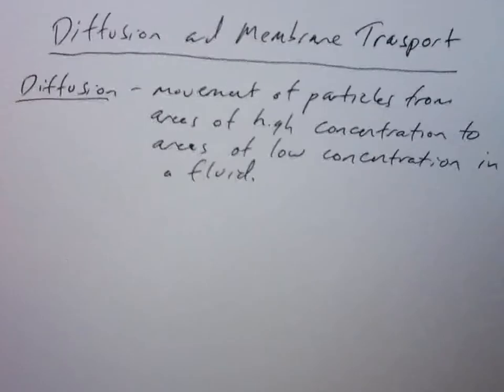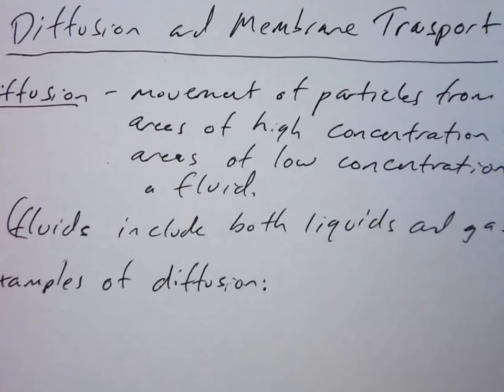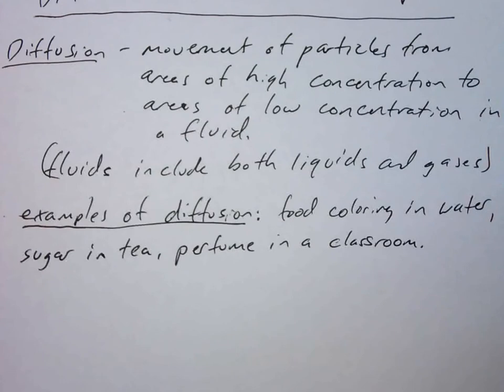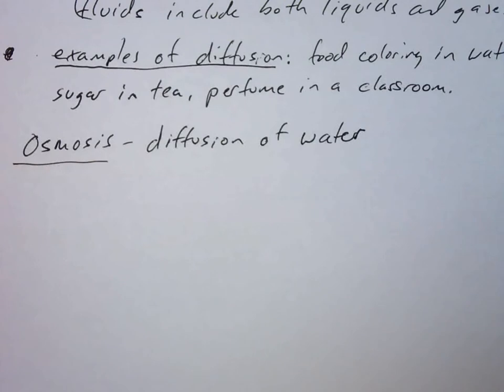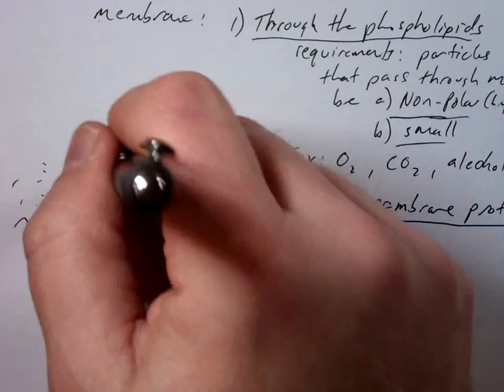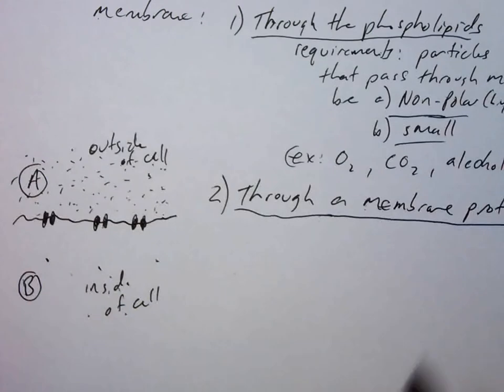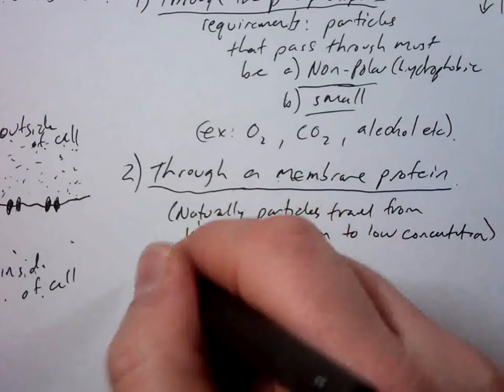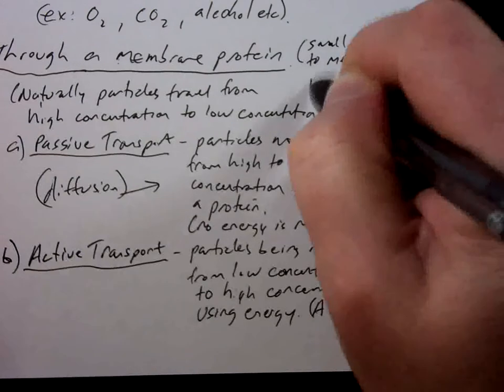Lecture 1-6: Diffusion and Membrane Transport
This brief lecture describes the process of diffusion as well as mechanisms of transport across the cell membrane.  Concepts include:  Diffusion, Osmosis, Passive Transport, Active Transport, Vesicular (bulk) Transport, Endocytosis, Exocytosis, Pinocytosis and Phagocytosis.